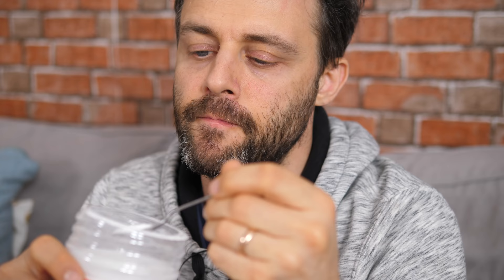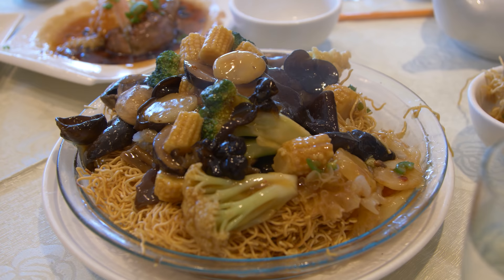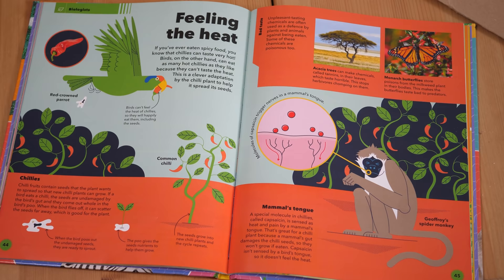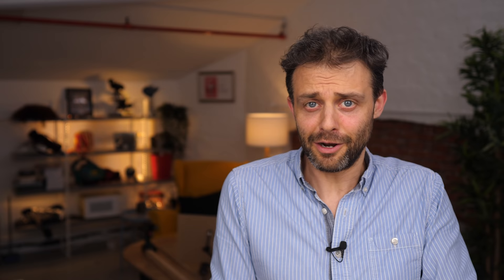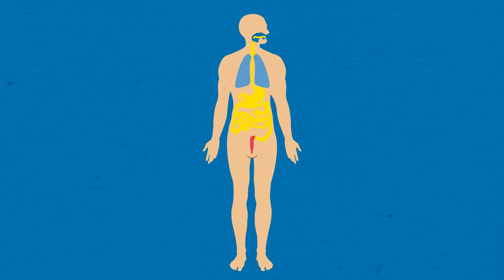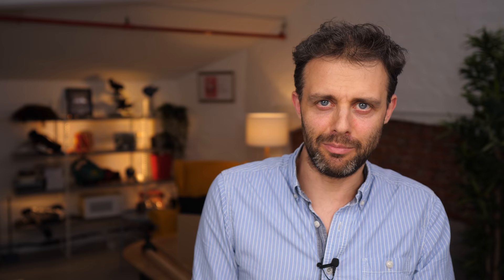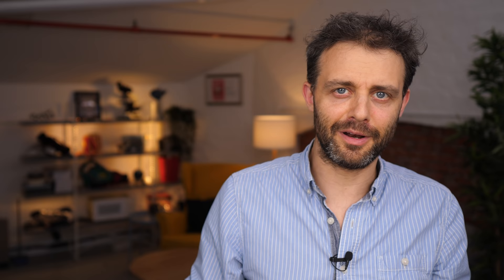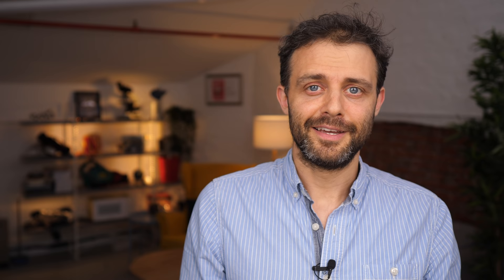How fake flavour molecules trick your tongue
Artificial sweetener works by binding to your sweetness receptors but they provide no calories. What effect does that have on the sweetness receptors in your gut and can your other taste senses be tricked in the same way: sour, butter, umami (savory) and salt?

Check out all these great Patrons:

Glenn Watson
Doug Peterson
Paul Warelis
John Zelinka
Alnitak
Grant Hay
Heather Liu
Marshall Fitzpatrik
Matthew Cocke
Will Ackerly